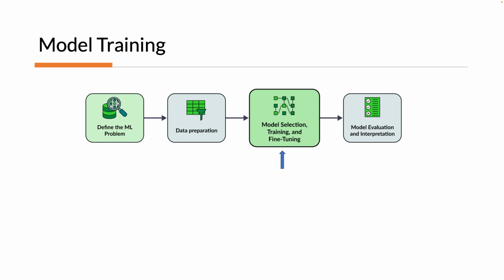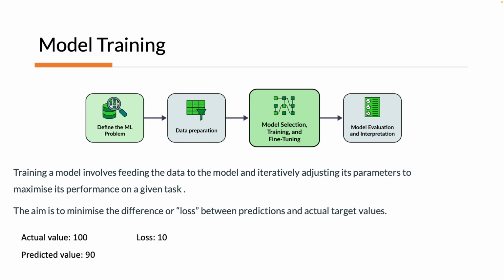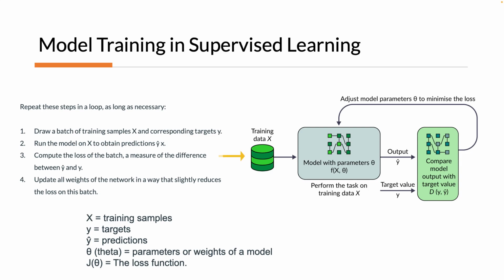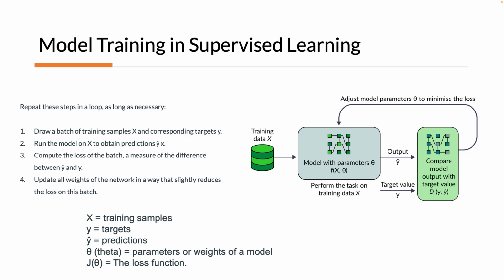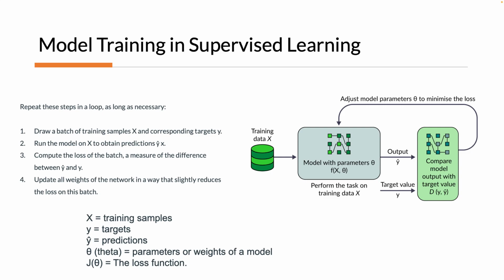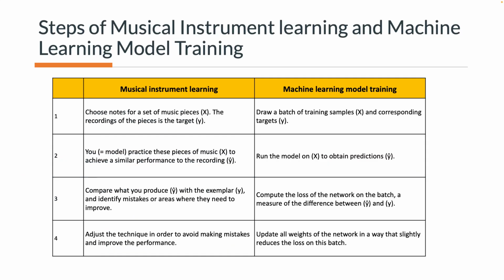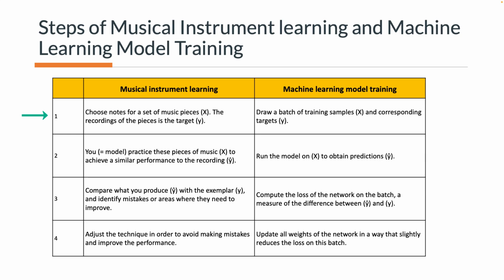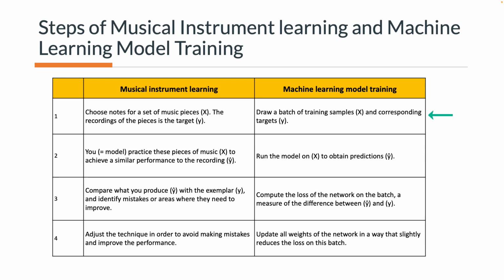Model Training Basics (Lecture 12)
Would you be interested in enhancing your machine-learning skills? Our model training in machine learning courses provides comprehensive training and hands-on experience in the field. Whether you're a beginner or an experienced professional, our expert instructors will guide you through the fundamental concepts and advanced techniques of model training. Gain practical knowledge in data preprocessing, feature engineering, model selection, and hyperparameter tuning. With our industry-relevant curriculum and real-world projects, you'll be well-equipped to build accurate and efficient machine-learning models. Join our model training course today and advance your ML expertise!